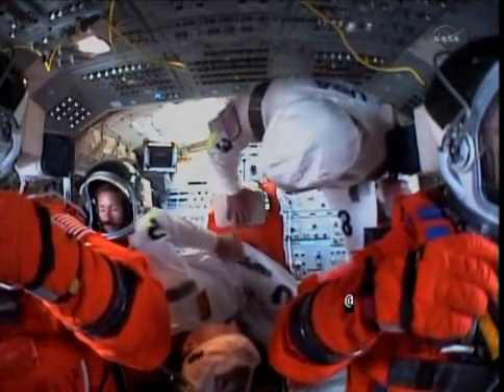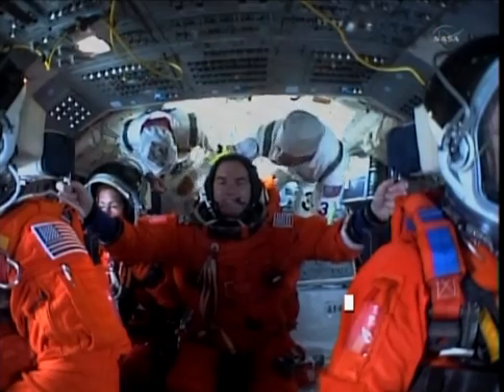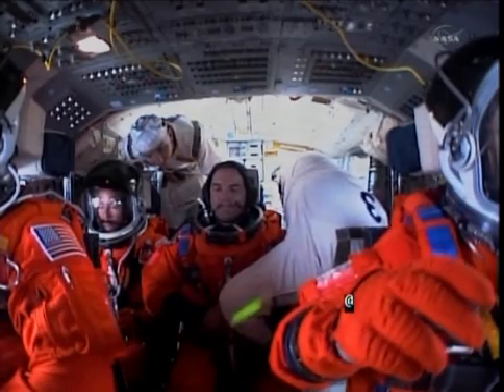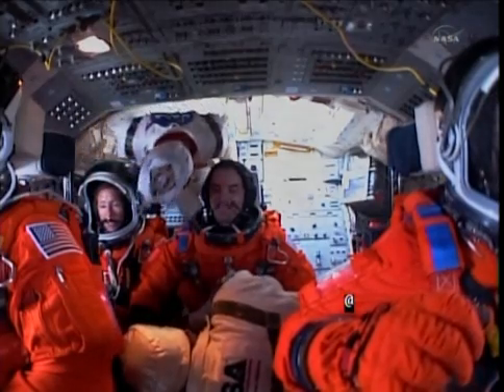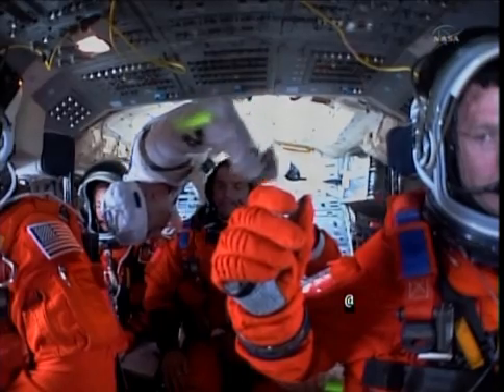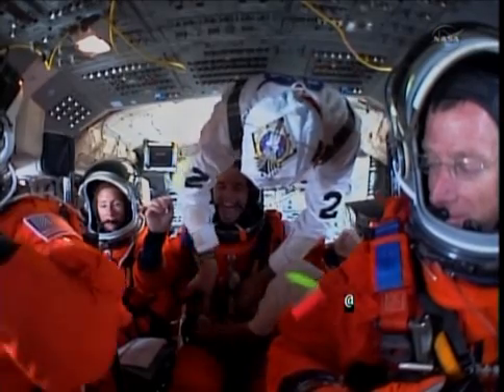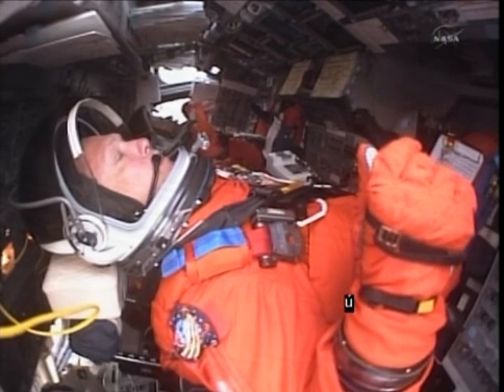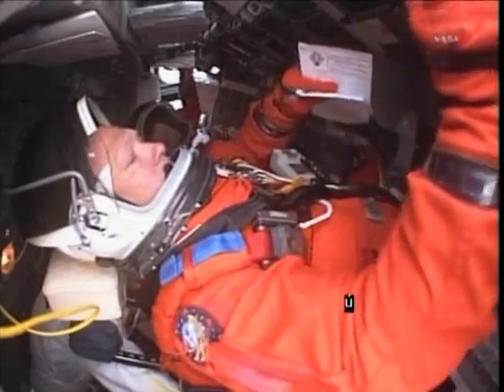STS-135: nástup posádky - 2. část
Nástup posádky raketoplánu Atlantis k poslednímu startu dne 8. července. Credit: NASA